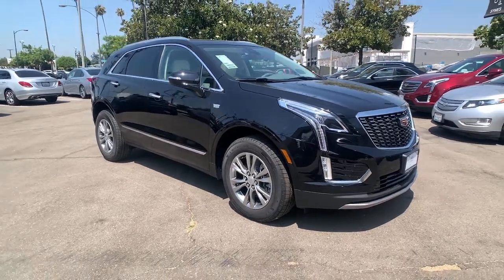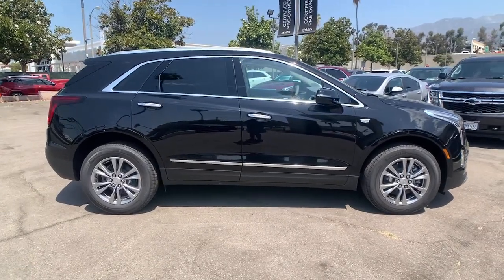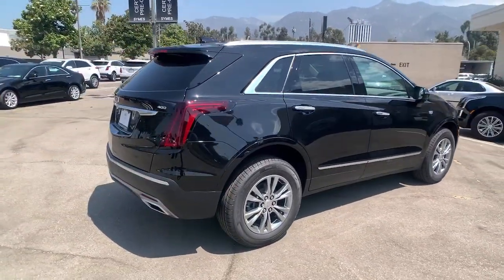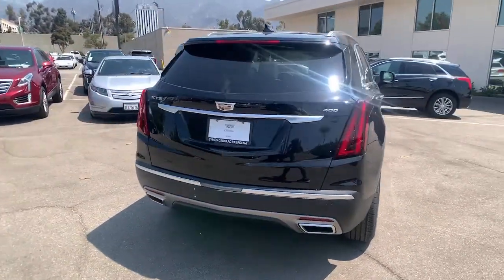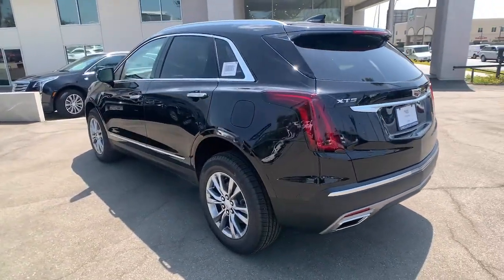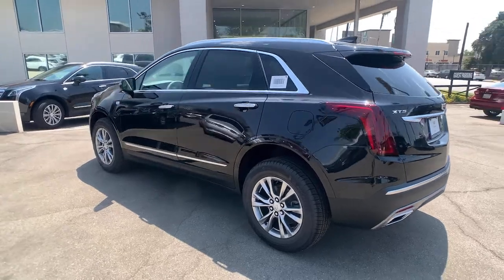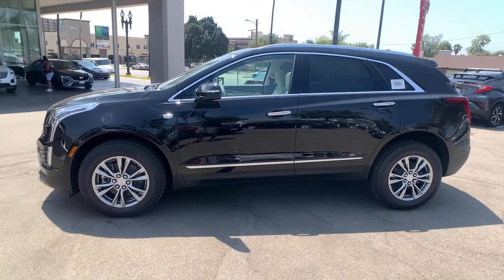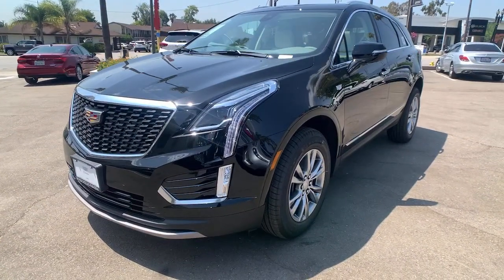2021 Cadillac XT5 Pasadena, Arcadia, Monrovia, Alhambra, Los Angeles, CA 21147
Stellar Black Metallic New 2021 Cadillac XT5 available in Pasadena, California at Symes Cadillac. Servicing the Arcadia, Monrovia, Alhambra, Los Angeles, CA area.
2021 Cadillac XT5 FWD Premium Luxury - Stock#: 21147 - VIN#: 1GYKNCRS7MZ228430

Symes Cadillac
3475 E. Colorado Blvd

Price includes: $1000 - Cadillac Consumer Cash Program. Exp. 08/02/2021 $500 - Cadillac Bonus Cash Program. Exp. 08/02/2021